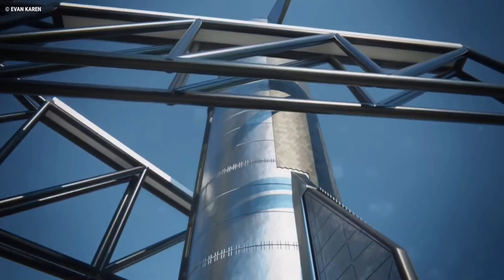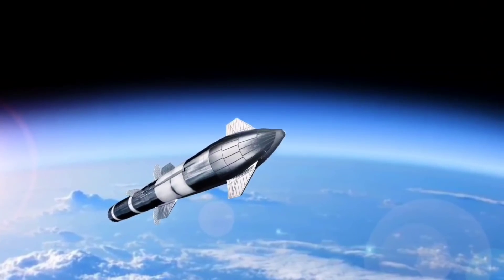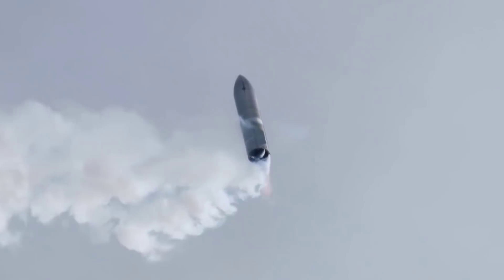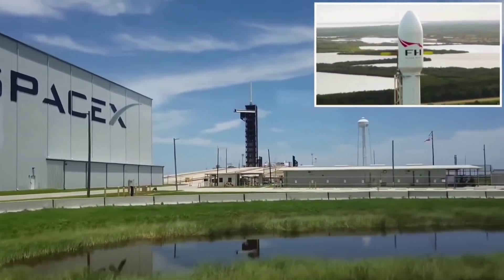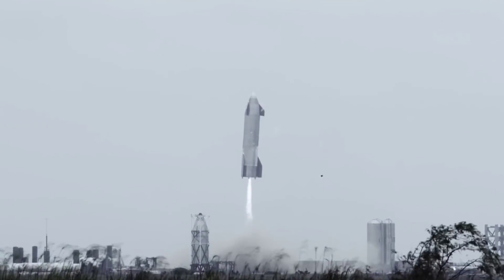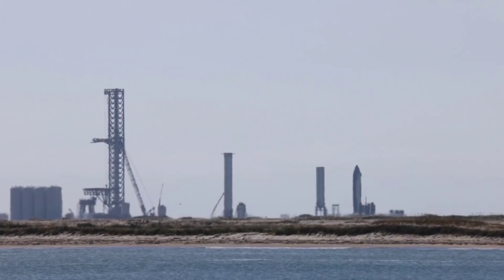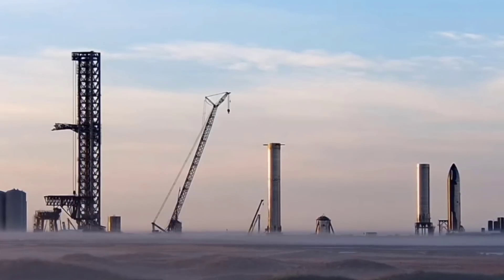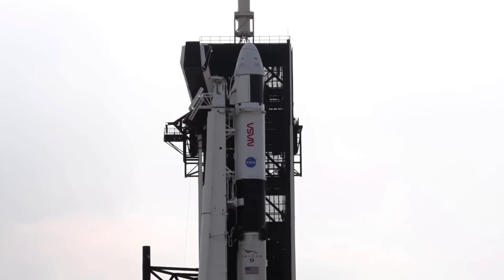Elon Musk Just REVEALED SpaceX Building New Starship LAUNCH Tower!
Elon Musk Just REVEALED SpaceX Build New Starship Launch Pad!

On Friday, December 3, SpaceX founder Elon Musk shared that SpaceX will also build a Starship orbital launch tower at NASA Kennedy Space Center’s historic Launch Complex-39A. “Construction of Starship orbital launch pad at the Cape has begun,” Musk Tweeted. “39A is hallowed spaceflight ground – no place more deserving of a Starship launch pad! Will have similar, but improved, ground systems & tower to Starbase,” he shared in a follow up Tweet. SpaceX already had plans to build a Starship launch site at Florida’s Space Coast; It previously submitted a Starship launch site proposal to NASA in 2019.

Starship is the massive, next-generation rocket SpaceX is developing to launch cargo and people on missions to the moon and Mars. The company had previously started some work on a Starship-specific launchpad on the grounds of Launch Complex 39A at NASA's Kennedy Space Center, which SpaceX leases from the agency to launch its Falcon 9 and Falcon Heavy rockets. But, since builders have poured concrete for the foundation of the Starship pad in late 2019, the location has largely remained dormant.

NASA, in a statement to CNBC, confirmed that SpaceX is "within the rights of their lease agreement to make launch infrastructure improvements within the boundaries of the pad." The agency also confirmed that NASA is not providing funding for the Starship launchpad, and deferred to SpaceX on the project's scope, cost, and timeline. The space agency performed an environmental assessment of the plan in 2019 and gave SpaceX permission to begin work within the LC-39A site.